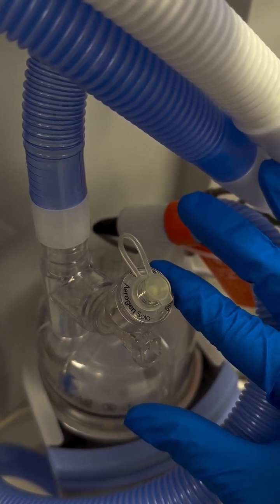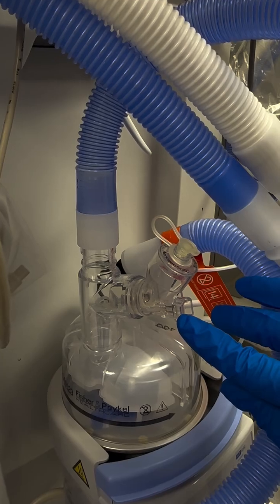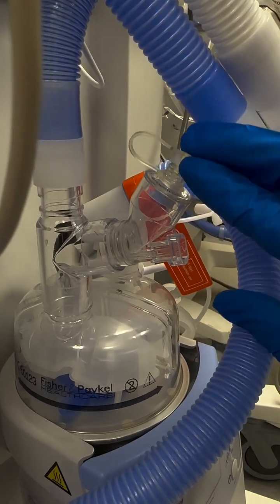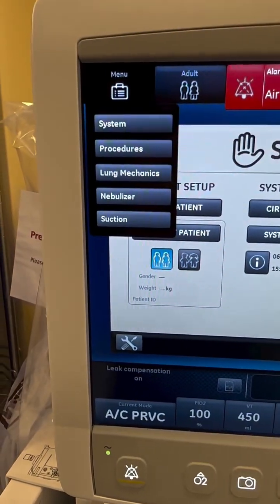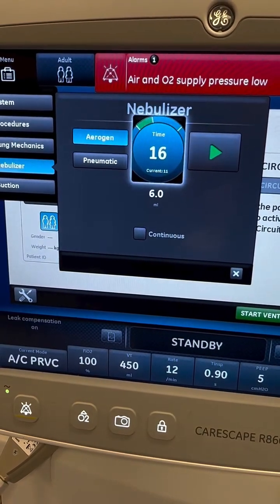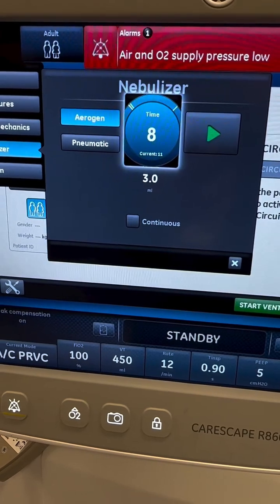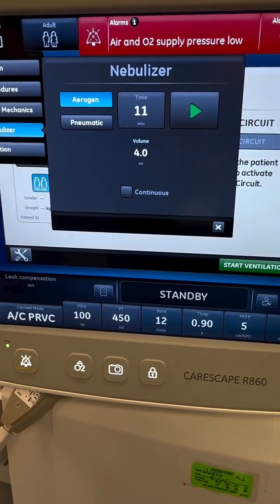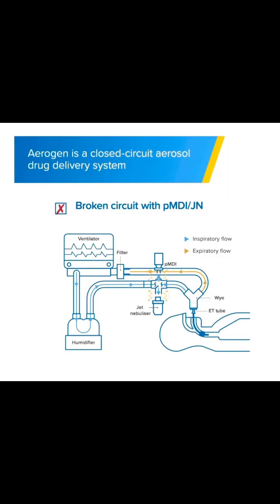🪄Aerogen-ius at Work🪄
BEHOLD! The mighty Aerogen - savior of RTs everywhere and the reason I didn’t quit during my last night shift! 🏆 Let’s learn about this revolutionary device that somehow took us decades to invent despite being basically a vibrating piece of mesh. GENIUS, right? 🙄

Ever wanted to deliver medication WITHOUT disconnecting your patient and triggering 47 alarms? SAME! That’s why this little plastic wonder deserves its own parade. It’s like the difference between sending a text versus using a carrier pigeon – both technically work, but one doesn’t poop on your shoulder.

The Aerogen delivers 3x more medication which means your patients get better faster and you can go back to scrolling TikTok in the supply closet. 📱 And management loves it because it wastes less medication – finally something we can all agree on besides “these staffing ratios are totally fine!” Tuh.